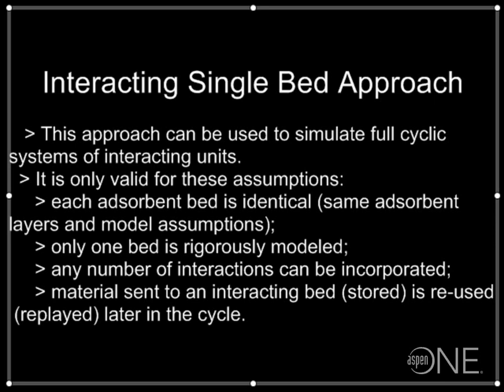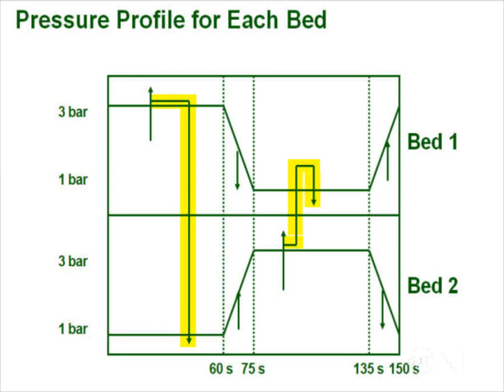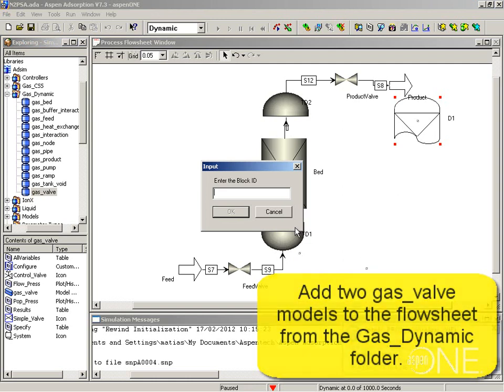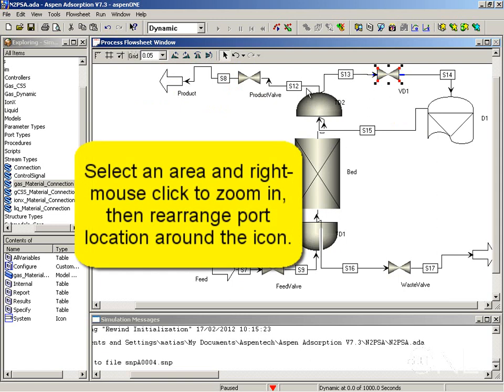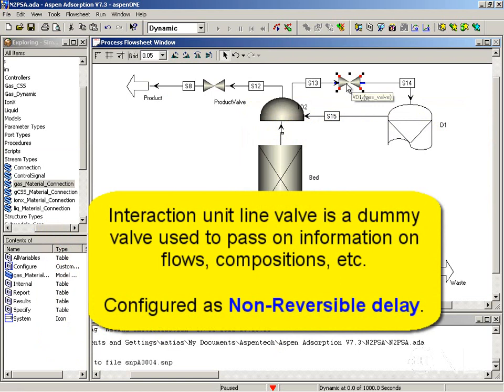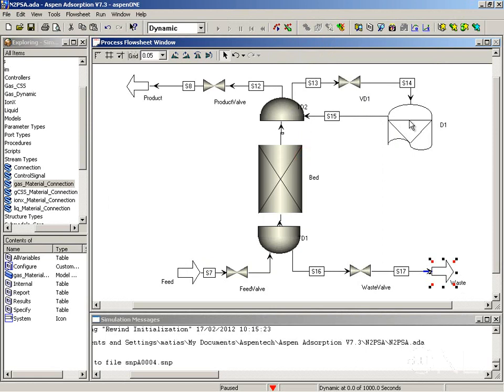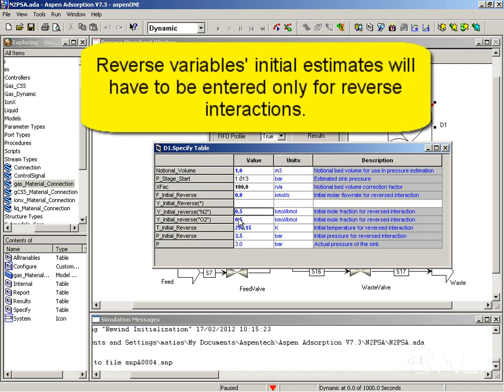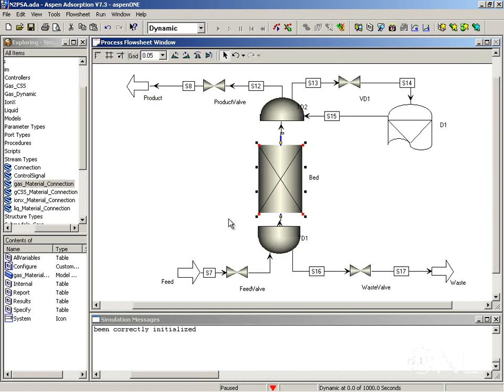Aspen Adsorption_FullFlowsheet_Part1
This is the part 1 of understanding the full flowsheet in Aspen Adsorption